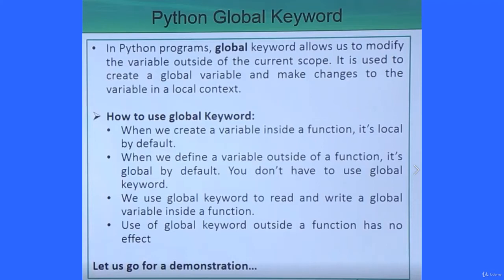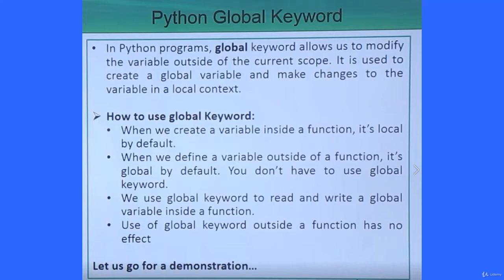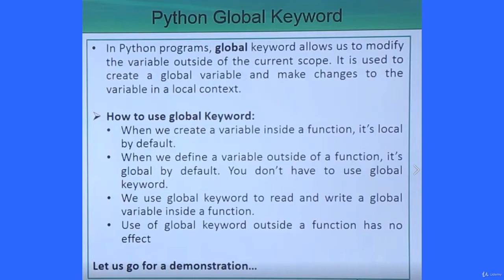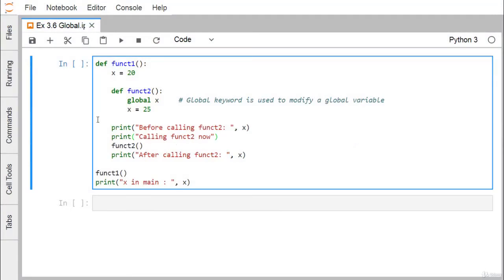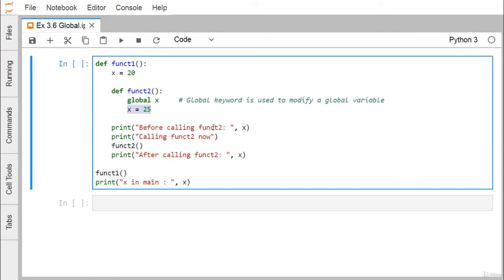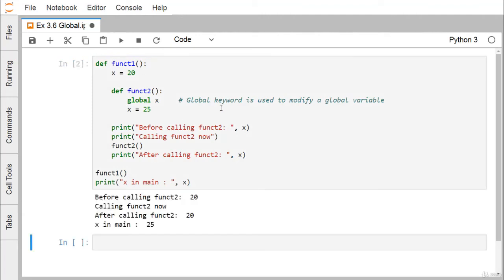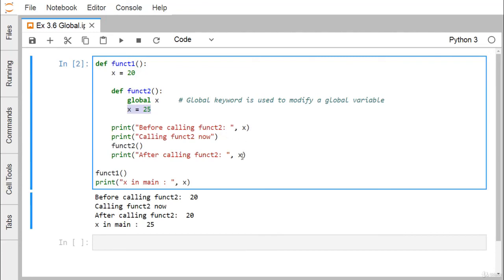Tutorial 17-Python Global Keyword